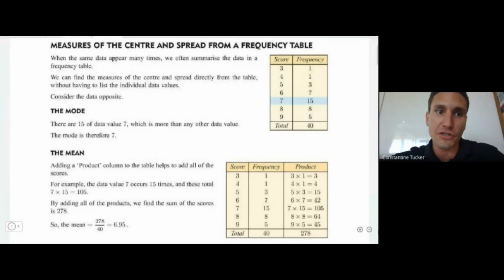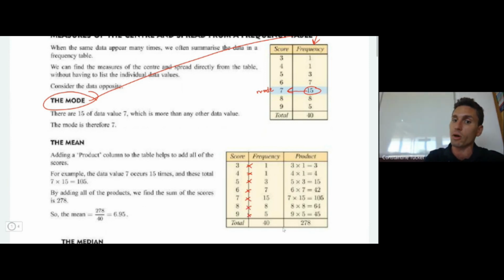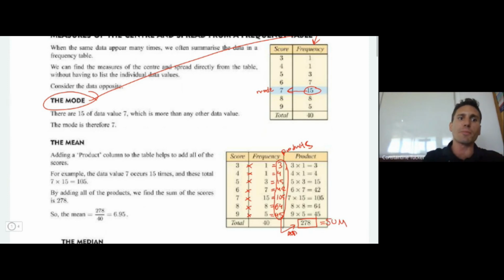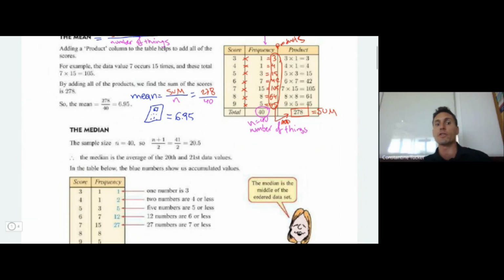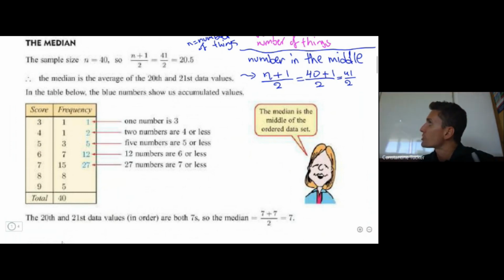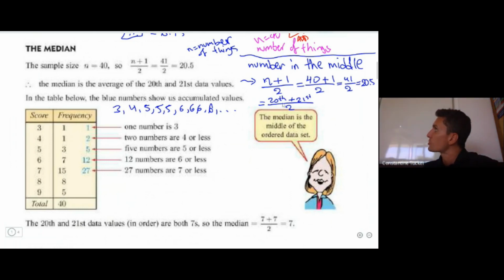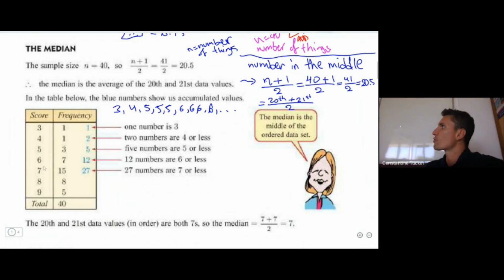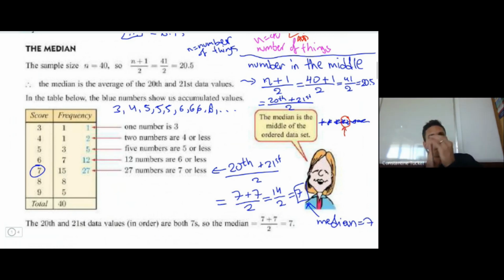Mean, Mode, Median From a Table | Key Stage 3 | Number One Tutor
📌 Unravelling the Secrets of Mean, Median and Mode from a Frequency Table! 📊✨

Welcome to Number One Tutor, where the thrill of mathematics meets fun and adventure! 🎉 Are you a Key Stage 3 student eager to master the concepts of Mean, Median and Mode from a Frequency Table? Your quest ends here, as we bring you the ultimate guide! 🤩

In this exhilarating educational video, 🎥 we will demystify the core principles behind calculating Mean, identifying Mode and finding the Median from a frequency table. We'll work on a real example that provides a frequency table and asks us to:

📊 Learn how to find the mode from a frequency table by looking at the value next to the highest frequency.

📊 Discover how to find the mean from a frequency table by multiplying values with their frequencies, then adding the products up and dividing by the total number of items.

📊 Explore how to find the median value from a frequency table. In this case, there is an even number of values, so we are required to find the average between the two middle values.

Prepare to immerse yourself in the realm of numbers and discover how to extract invaluable insights from frequency tables like a pro! 🧮💪

Through engaging explanations and examples, you will learn how to apply these statistical measures to frequency tables, making data analysis a breeze! 🌟🔍💡 Explore the art of analysing data sets, solving problems, and drawing meaningful conclusions like a true maths wizard! 📊🧠✨